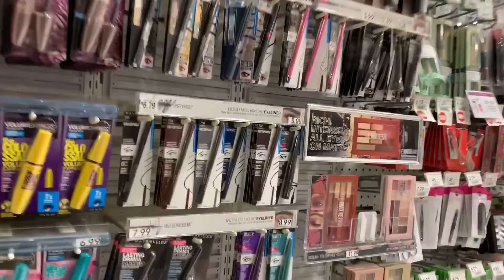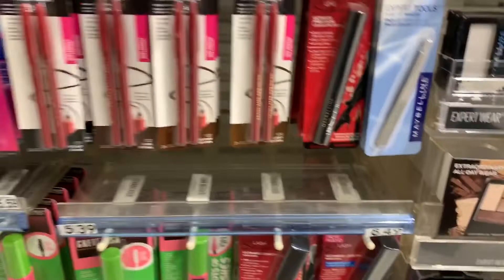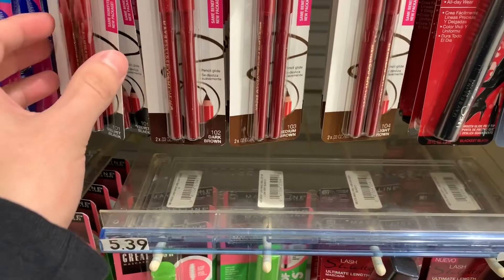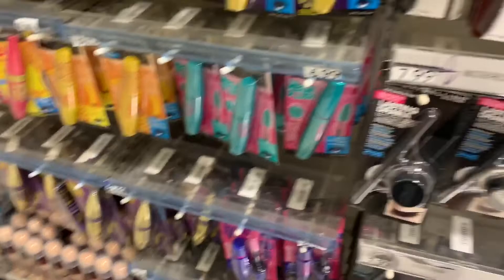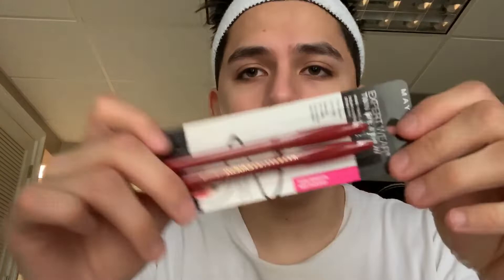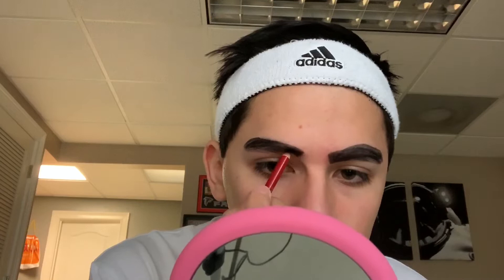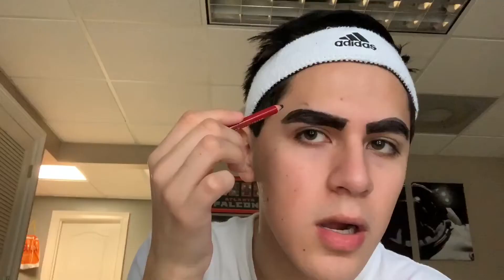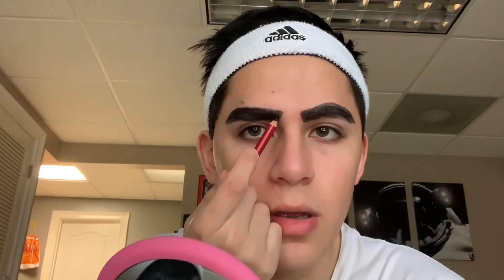giving myself new eyebrows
me being dumb!!! if you watched this, ily :-)